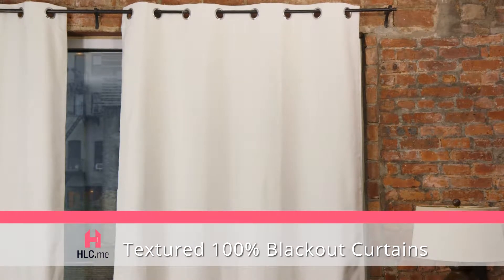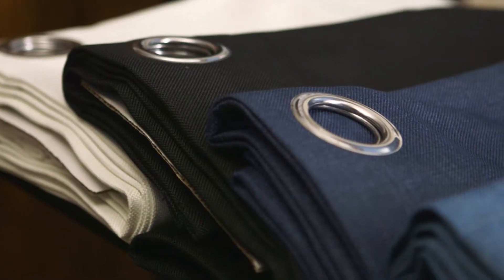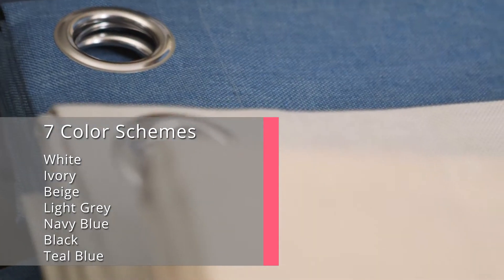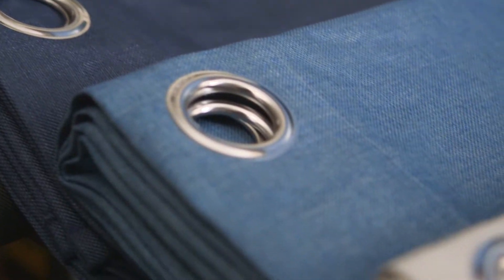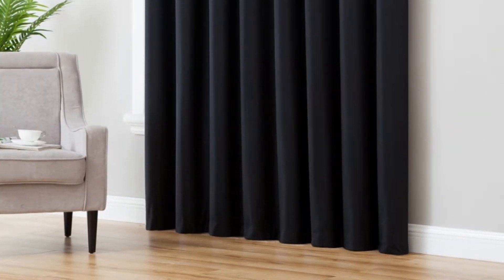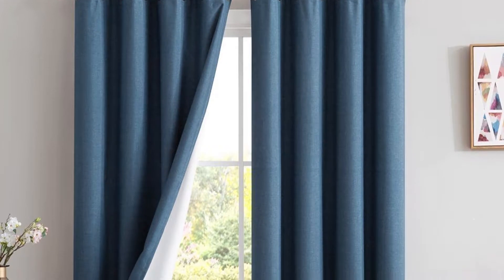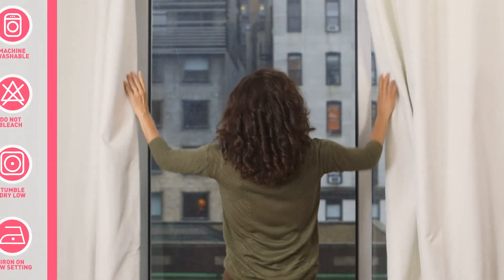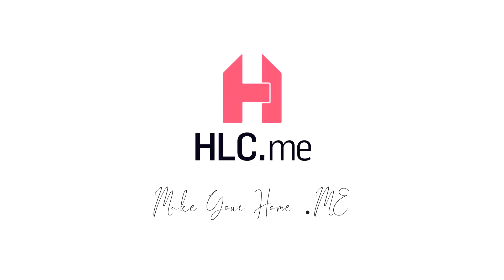HLC.me Textured 100% Full Blackout Darkening Thermal Lined Curtain Grommet Panels Bedroom - Set of 2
HLC.me:
HLC.me Textured 100% Full Blackout Room Darkening Thermal Lined Curtain Grommet Panels for Bedroom - Energy Efficient, Complete Darkness, Noise Reducing - Set of 2

Colors: Textured 100% Blackout curtains are available in seven (7) different colors including: White, Light Grey, Ivory, Beige, Navy Blue, Black, and Teal Blue.

Size: Each panel measures 52" inches Wide and is available in three different lengths including: 52 W x 63 L, 52 W x 84 L, and 52 W x 96 L.

Darkens Room for Sounder Sleep: These blackout curtain panels use a thermal lining fabric that eliminates 100% of light, creating a dark, relaxing sanctuary for sleep as well as privacy.

Energy Efficiency: Your blackout panel curtains help you stay toasty warm during the cold winter nights and cool on long, hot summer days. You could even save on your home energy bills.

Thick, Premium Fabric: Made of sturdy polyester material, these long, classy drapes feature a high-quality design that won't fade in the sun or after a few washes.

Durable Metal Grommets: Each curtain panel features eight brushed nickel grommets that are much sturdier and longer lasting than flimsy plastic ones. They also add a sophisticated finish.

Contents: Each package contains two (2) textured Blackout curtain panels.

This video was created by Ragnarok, Inc for HLC.ME. Ragnarok is a full-service digital agency that integrates best-in-breed solutions to craft and distribute data-driven content.

Cast

Voice Over and On-Screen:
Raena Rojo

 Crew

Director:
Spencer Barrett

Script:
Travis Morgan

DP:
Collin Brazie

Editor:
Selin Tuyen

Graphics:
River Jensen & Bridget Akellian

Sound:
Jon Haigler

Hair & Makeup:
Jamie Aronson

Field Coordinator:
Steven Aldrich